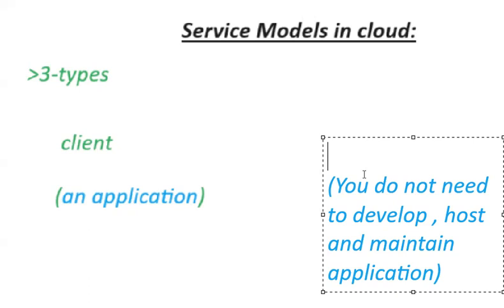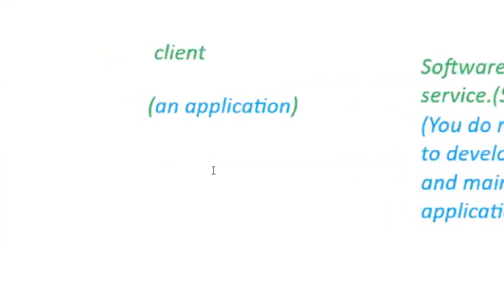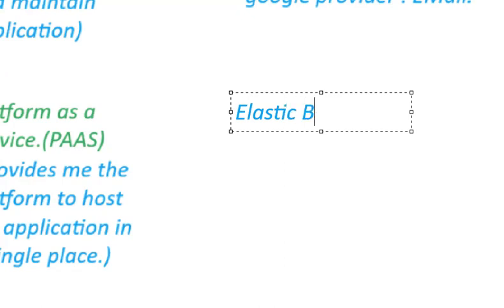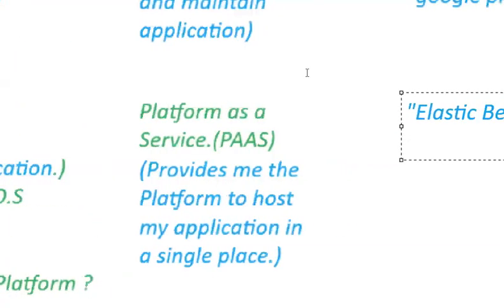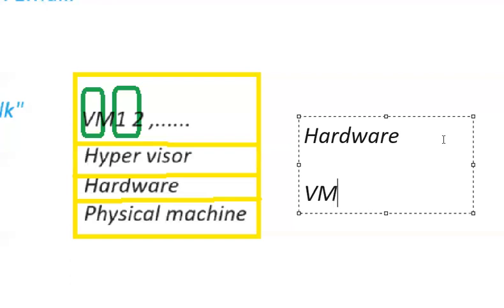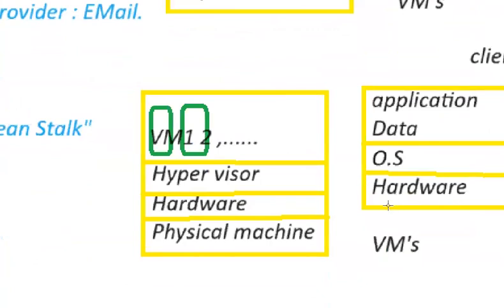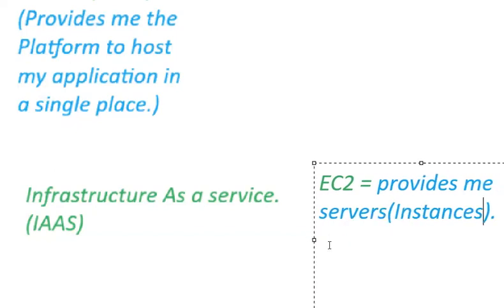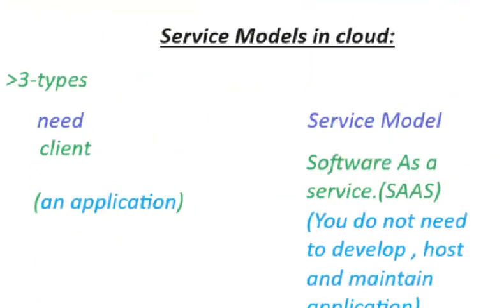Service Models in cloud in English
This video provides you a good explination on Service Models in cloud.

Title: Exploring Cloud Service Models: Understanding the Basics

Description:
Unlock the power of cloud computing with this comprehensive guide to cloud service models! Learn about Infrastructure as a Service (IaaS), Platform as a Service (PaaS), and Software as a Service (SaaS). Dive deep into each model's features, benefits, and real-world applications. Whether you're an IT enthusiast or a business owner, this video will demystify cloud service models and help you make informed decisions for your organization's digital transformation journey.